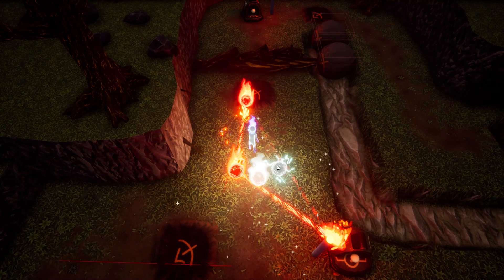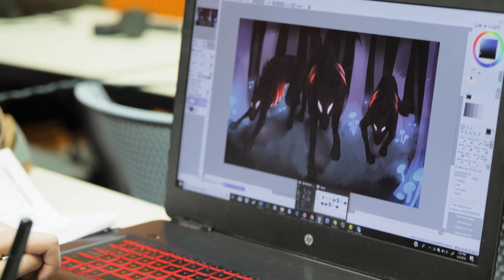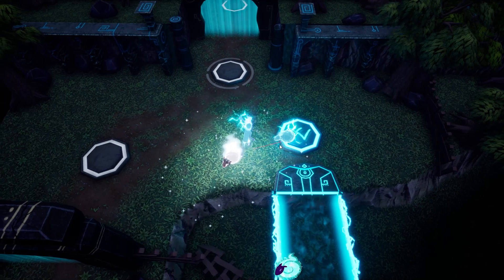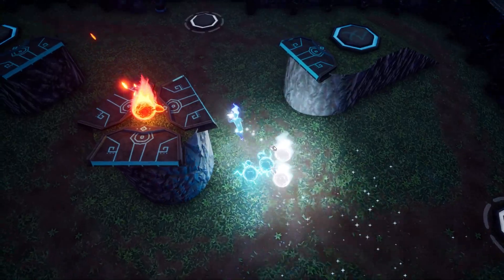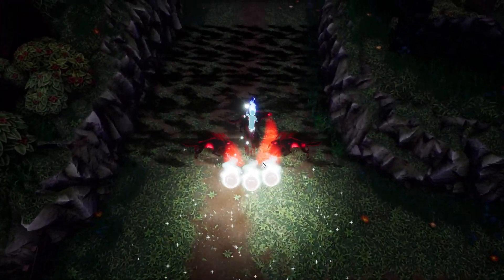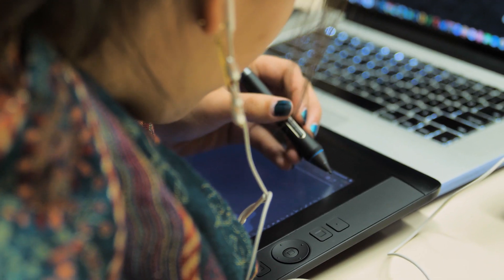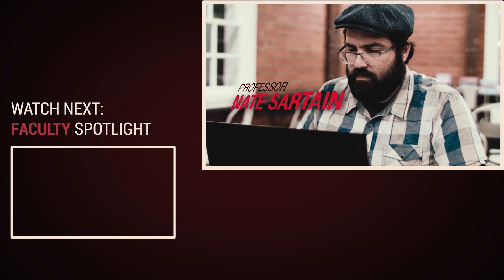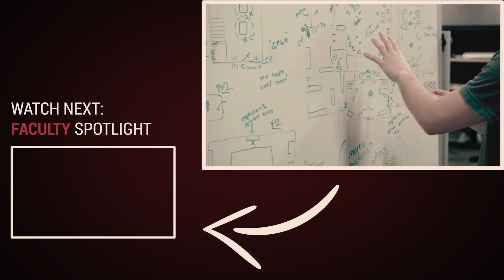The Making of "Shepherd of Light" | Game Development Senior Project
Game Development Seniors discuss the creation and design of their Senior Project, a resource-based puzzle game called "Shepherd of Light."

John Paul the Great Catholic University is the Catholic university for Creative Arts and Business Innovation, located in San Diego county. We combine hands-on instruction in media and business with an enriching Catholic liberal arts education. Experience small class sizes, mentorship from industry professionals, and a community of creative Catholics who believe in the power of beauty to transform culture.

Explore our programs in Film, Animation, Business, Advertising, Acting, Illustration, Game Development, Creative Writing, Graphic Design, Screenwriting, Theology, and more.